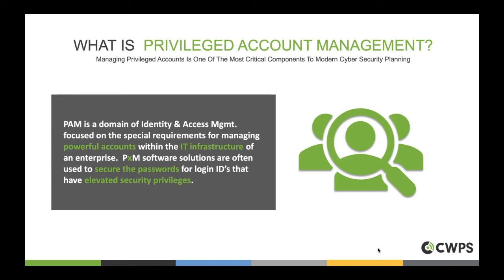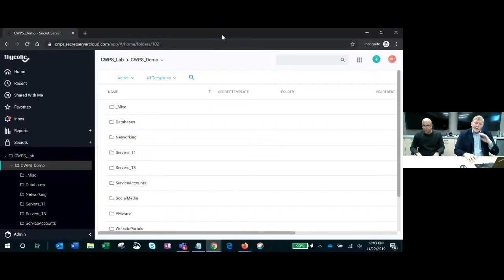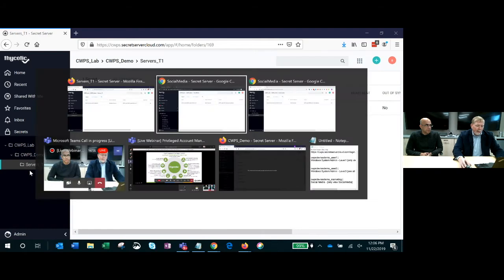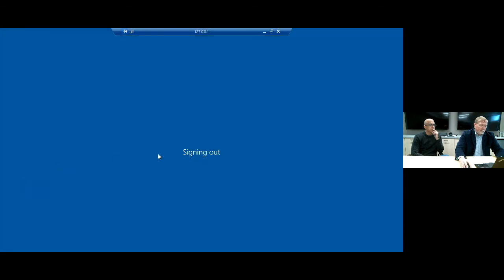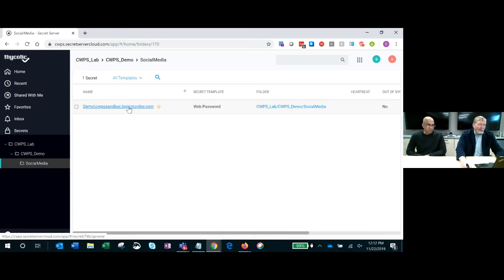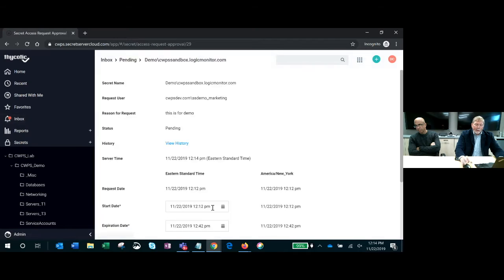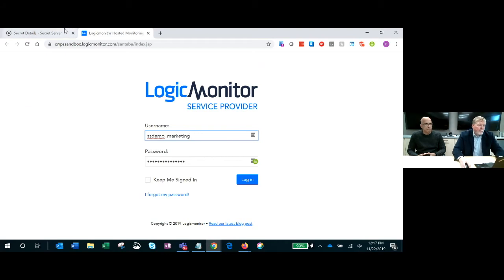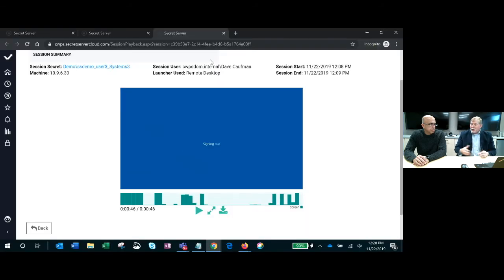Privileged Account Management Webinar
How are you managing your powerful accounts? Often security breaches are the result of compromised passwords on privileged accounts. That is why Privileged Account Management should be one of your top security priorities for 2020.

As we enter a new decade, one of the most effective cybersecurity paradigms is PAM: Privileged Account Management. Whether you’re a startup with a handful of employees, a multinational enterprise, or something in between, one thing is certain: You probably know that you need to be putting a premium on cybersecurity.

In this webinar you will discover:

-What is a privileged account and who are privileged users?
-What is driving Privileged Account Management Adoption?
-Privileged Account Management vs. Password Vaulting.
-CWPS Managed Privileged Account Management Solution.